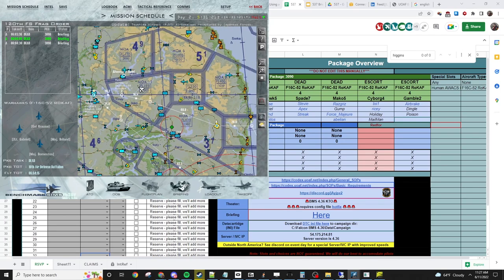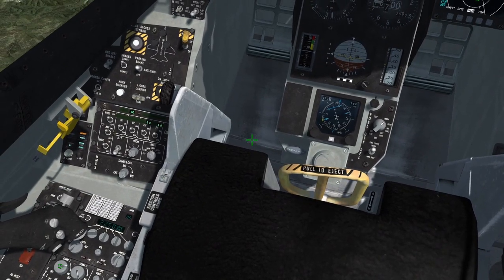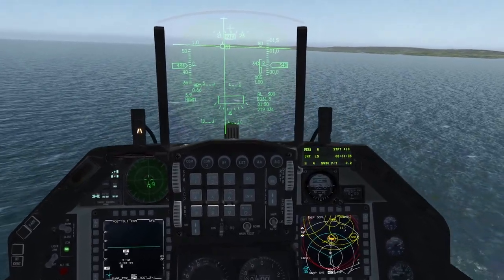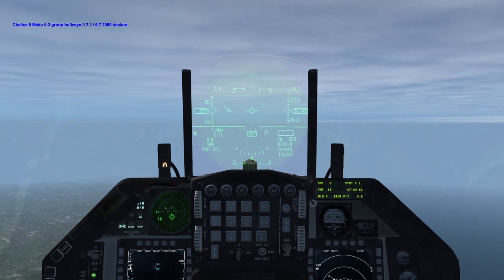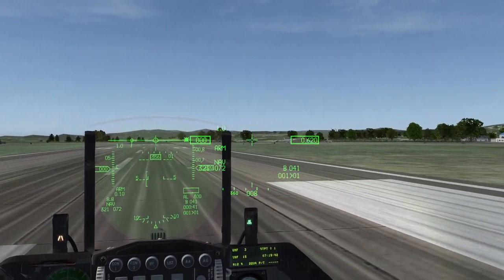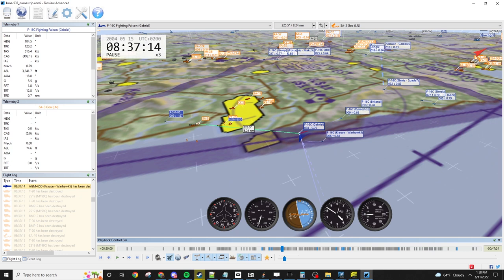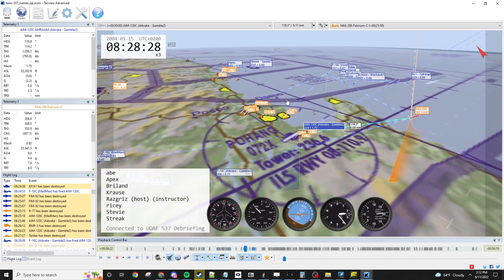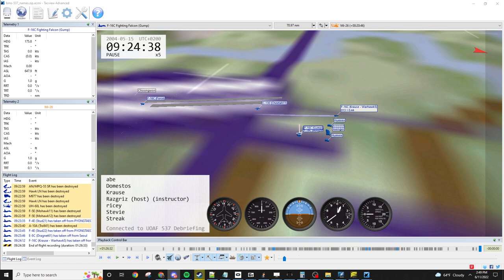Operation SAMGrave II - more butt puckering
Did you ask for more butt puckering? Have some more crazy NOE attacks on superior ADA using janky Korean F-16s without HADs.

0:00 Flight brief
20:15 Take off
28:10 boresighting
34:00 MIG-29s inbound!
37:25 Ingressing, scanning the road
41:30 Going feet wet and NOE
45:00 Attack starting, dealing with interceptors
52:00 Attack!
57:00 Attacking secondary target SA-8s
1:03:00 Dealing with more bandits, fighting out
1:16:00 Finally egressing
1:31:00 Descending for landing
1:43:00 Flight debrief
2:12:00 Tacview!